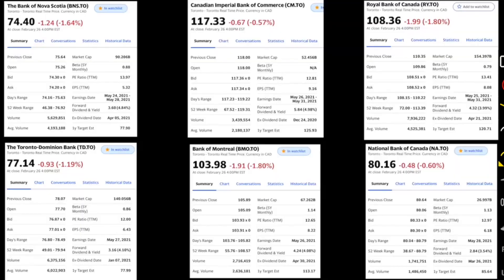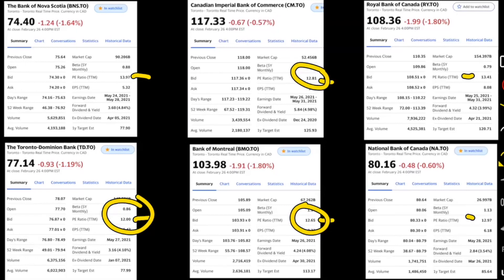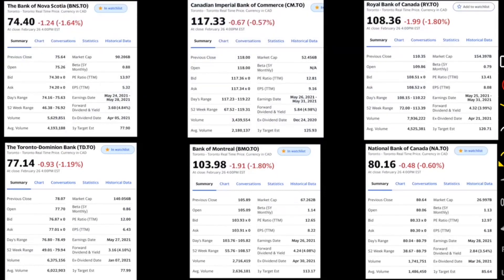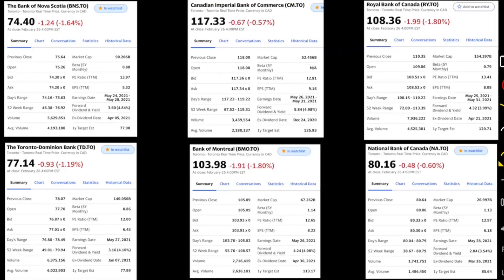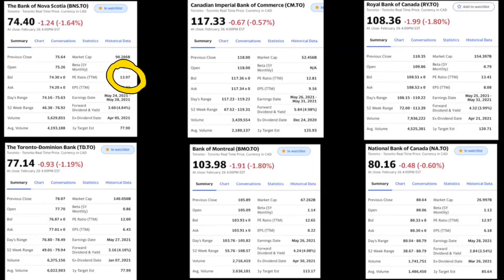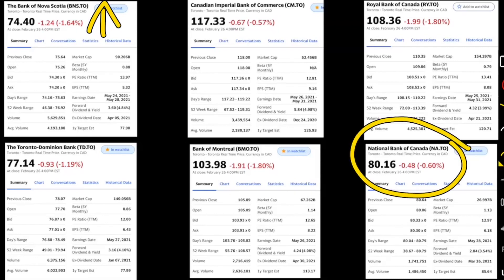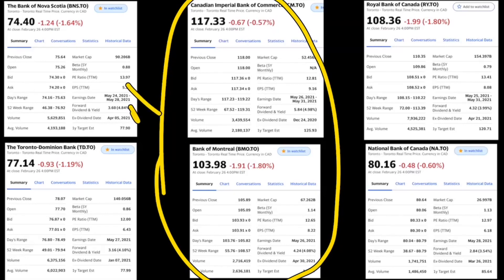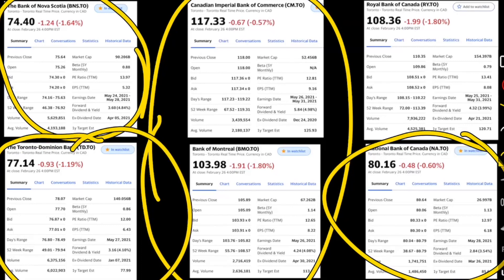Best Canadian Bank Stock To Buy Today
Best Canadian Bank Stock To Buy Today, in this video I breakdown the best of the 6 Canadian banks. The big 6 Canadian banks are some of the most stable banks in the world who have paid a dividend for over 100 years without cutting or stopping. These are some of the ways I buy Canadian banks.

Great Investing Books:

Stock Investing For Canadians: